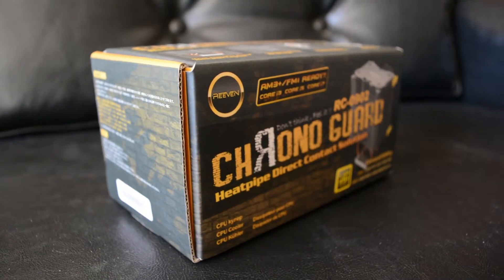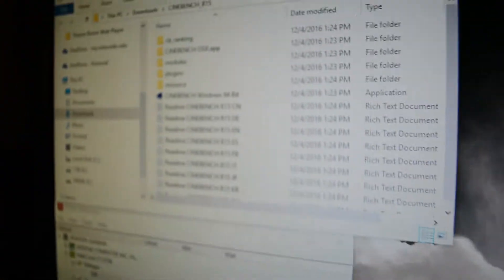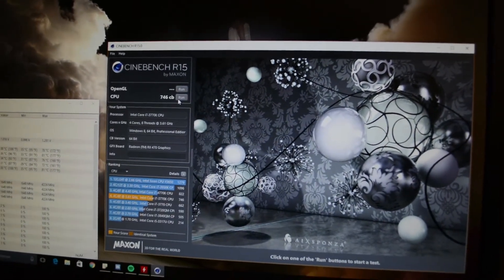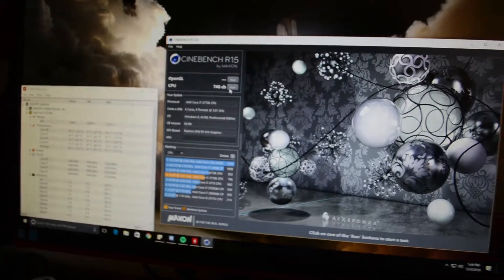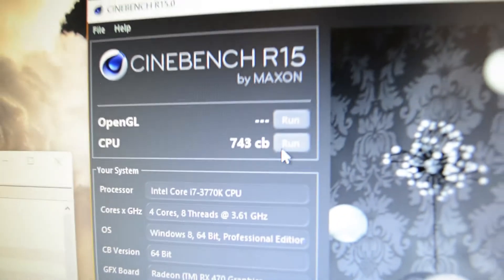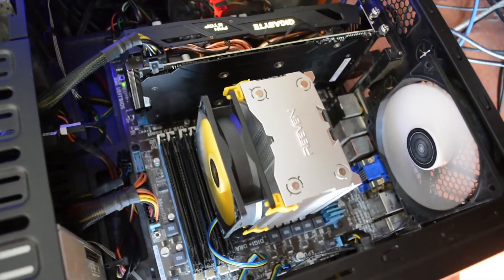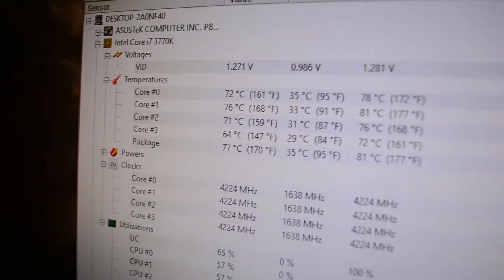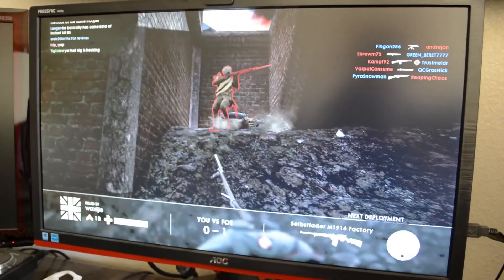Reeven Chrono Guard RC-0902 Cooler Test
Got this on newegg for $20
Good for a low overclock, a little hotter than I'd like though.
I restested it with more thermal paste and this time with Arctic Silver 5 and here are the results

CHRONO GUARD is a CPU cooler designed with a HDCS (Heat-pipe Direct Contact Solution).
It is fully equipped with a pre-assembled, high-performing PWM fan and REEVEN’s advanced mounting brackets.
Due to these particular features CHRONO GUARD offers a great combination of outstanding reliability, optimal heat exchange and easy, straightforward installation.